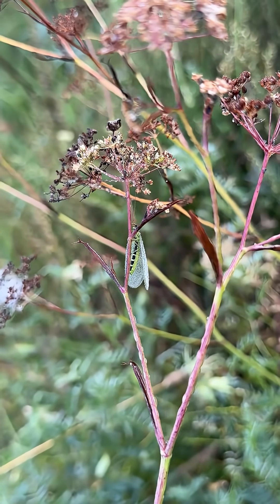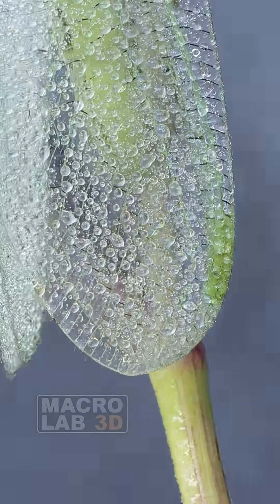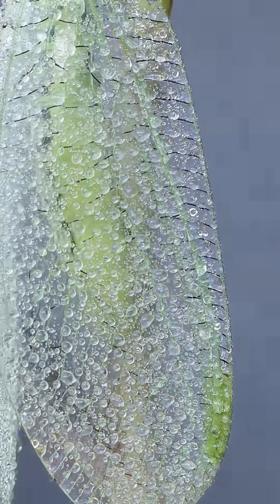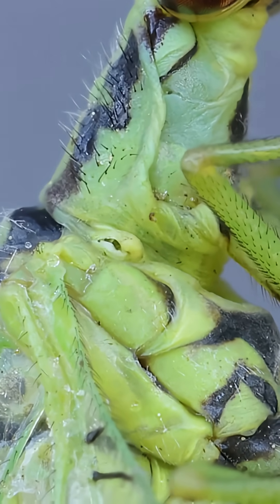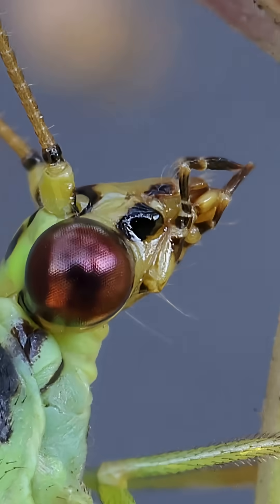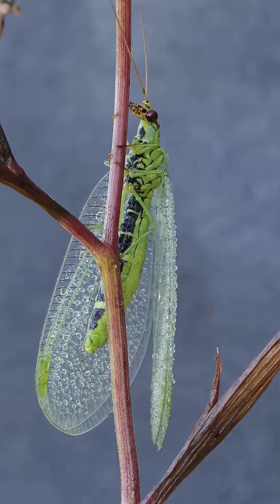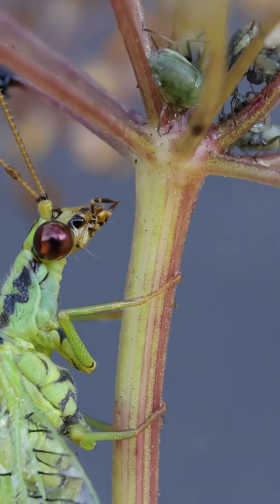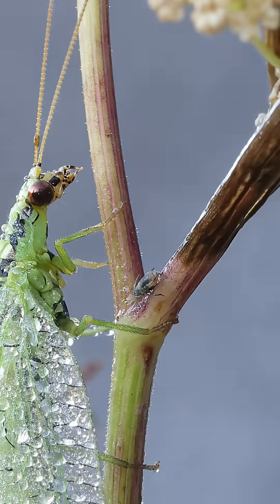Lacewing with a narration this time:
Introducing narrations! (let me know what you think)
From now on, my short-format videos will be narrated using MY REAL VOICE!
Long-form videos will feature my real voice, SLOWED DOWN a little for clarity.
/joking, not my real voice

 I just published my first full-fledged, real, long-format video! A whole 14 minutes! (this reei is the trailer to the video) I’ve been working on it since spring and all through the summer. Waking up at 4 a.m., heading to the shooting spot, searching for a little bug (there were days when I couldn’t find a single one). Ticks crawling on me, mosquitoes eating me alive (I used repellent spray but still), gnats flying into my eyes. Dozens of hours of filming out in nature. The police were called on me twice. Terabytes of photos, video, and audio. Dozens of hours of computer processing of all that data, and endless days of painstaking, second-by-second manual editing. Absolute madness that no one will ever truly realize or appreciate. Everyone will just think the video was shot in 15 minutes on a phone from my pocket or accuse me of using AI😂.

First insect in the series: 1️⃣-Walker's Green Lacewing (Chrysopa walkeri), female
Aphids next! Let me know what you think.